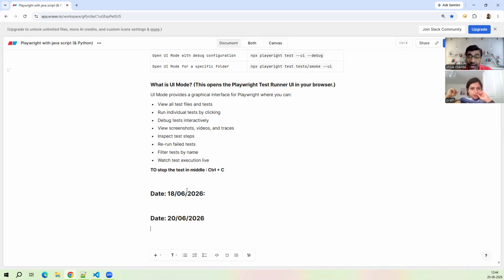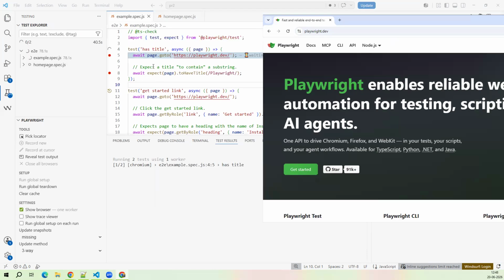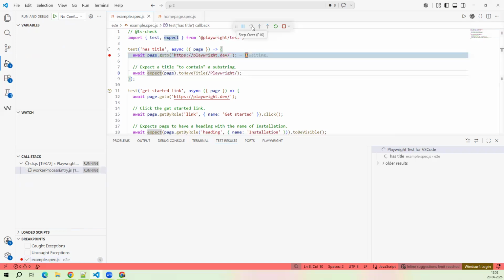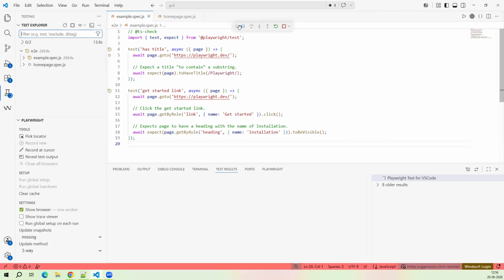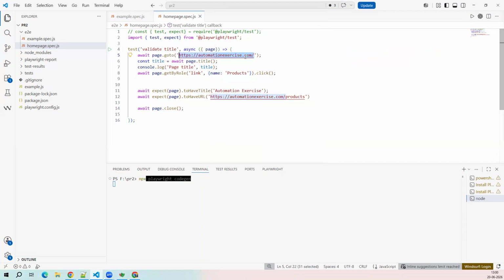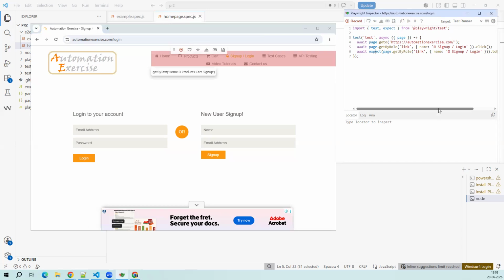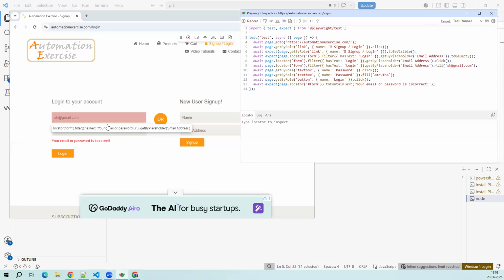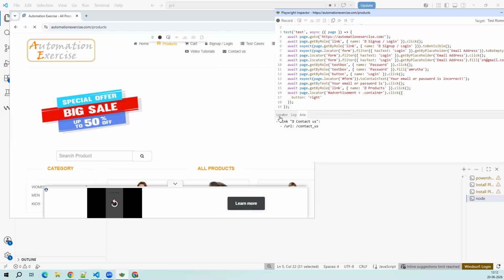Playwright With Java Script - June20th-part1